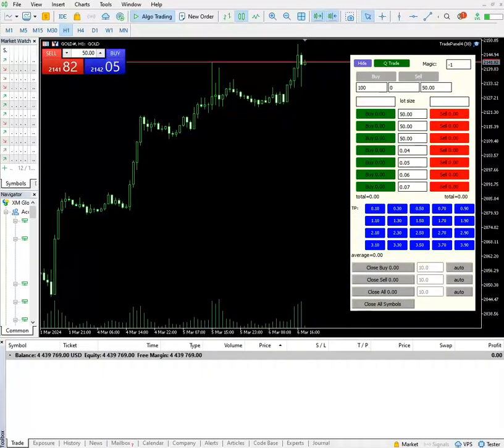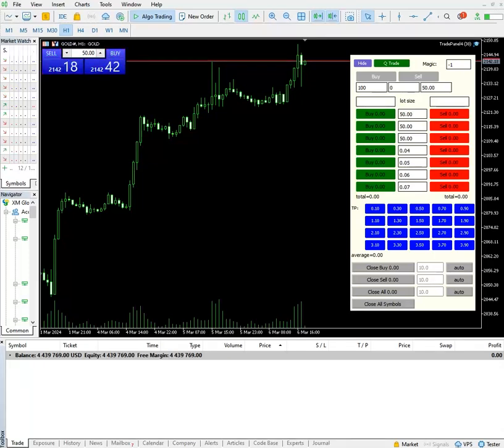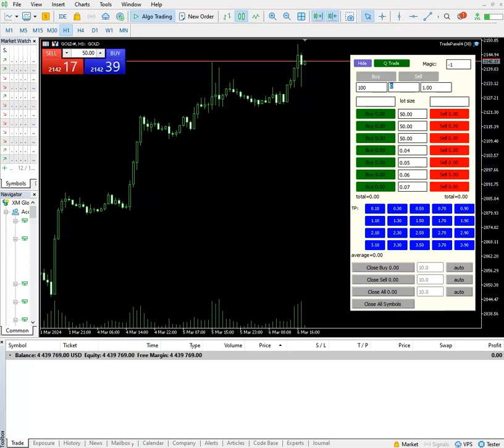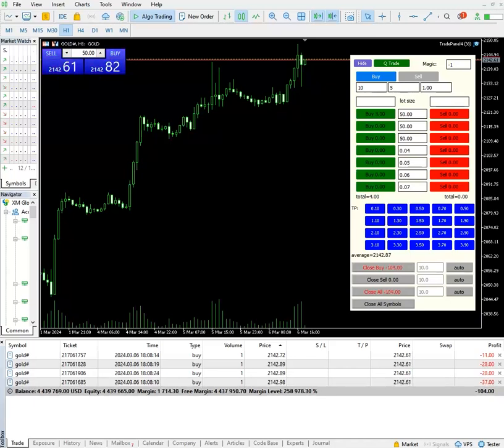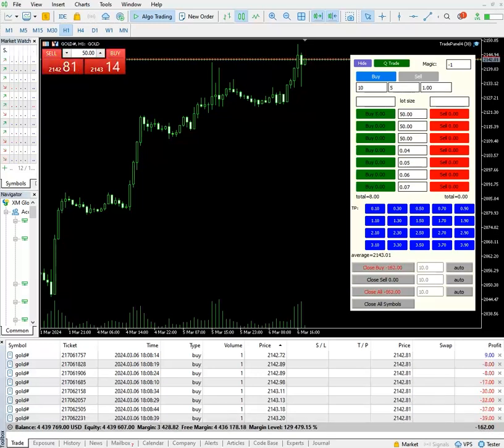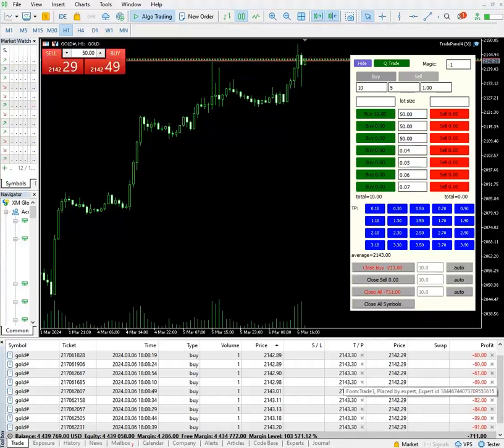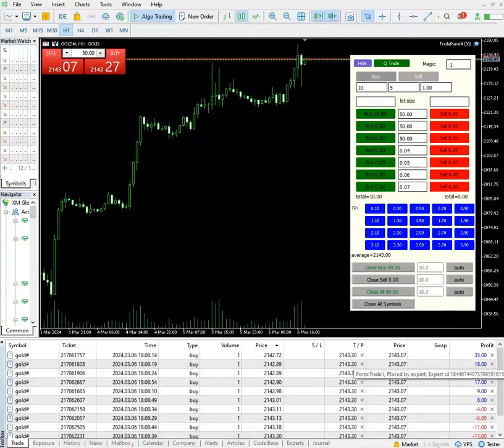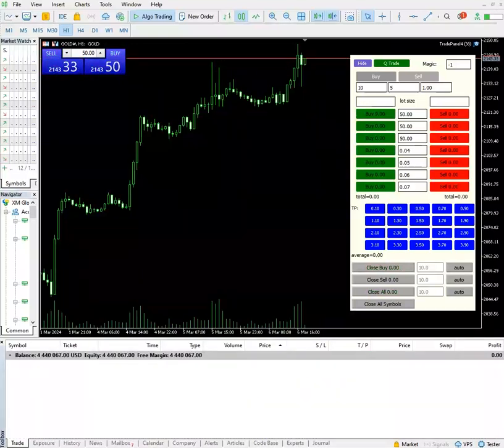FOREXTRADE1'S TRADING PANEL Q TRADE FEATURE LAUNCH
IMPORTANT FEATURES:-
» Trade Counts
» Time Duration
» Lot size command